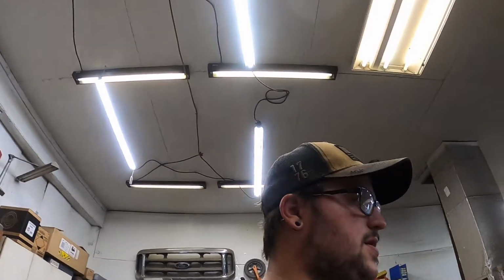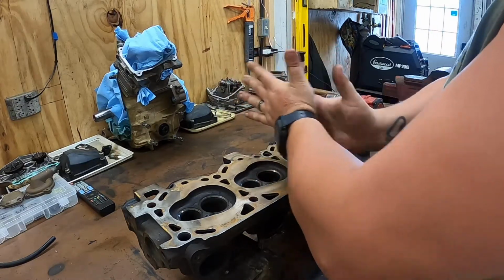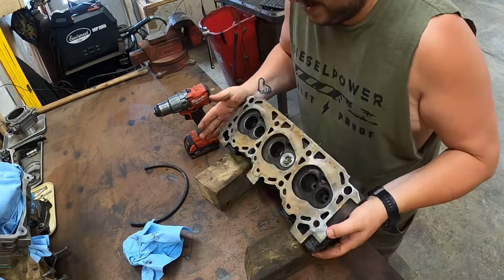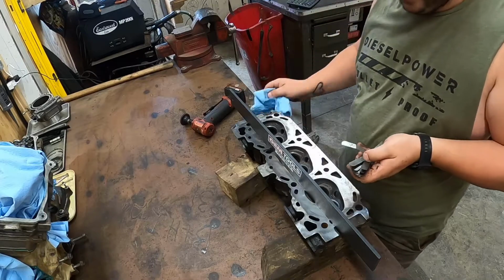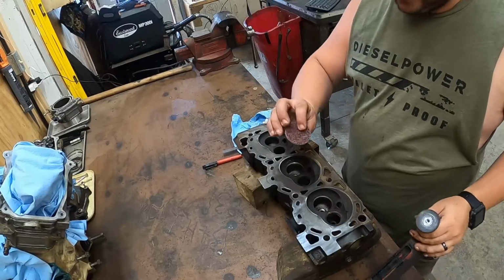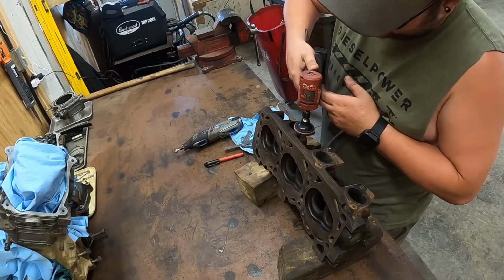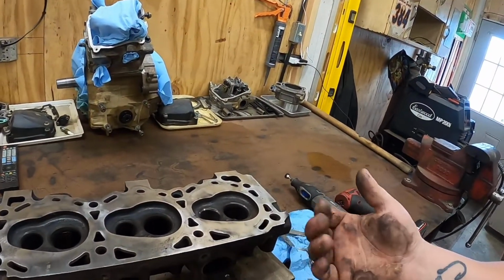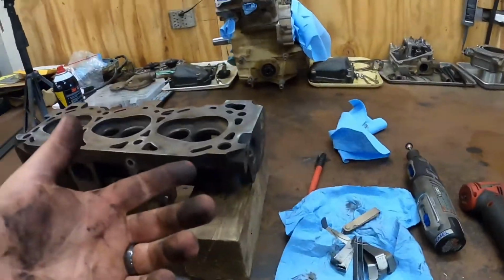Ford Ranger Or Explorer 4.0 head Check And Valve Lap In